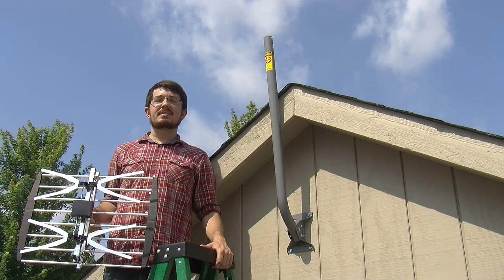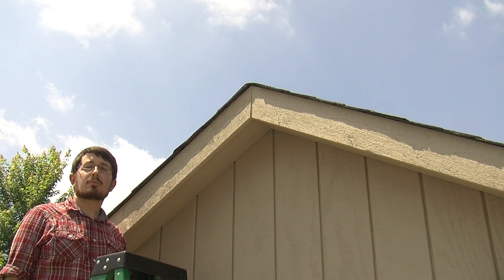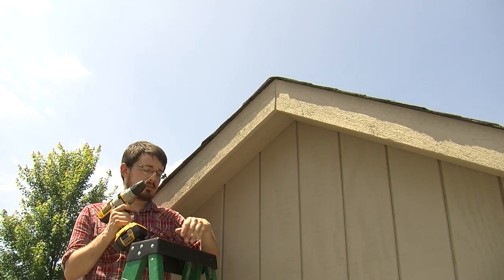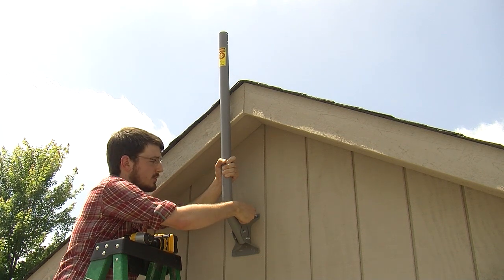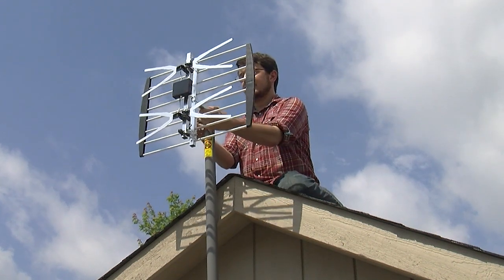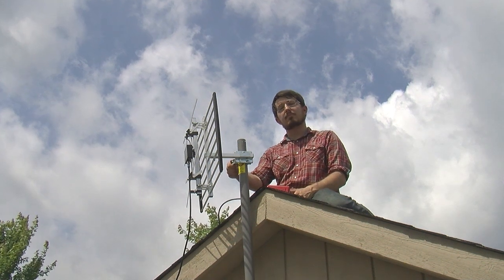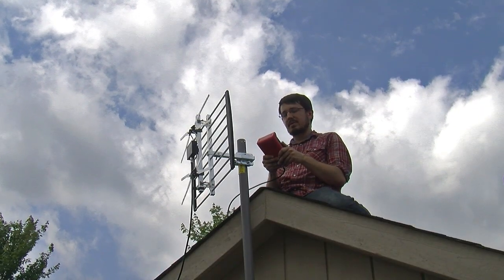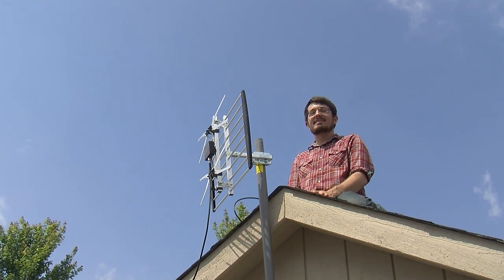Solid Signal: How to install a 2-bay HDTV Antenna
Learn how to install and align a TV antenna to get FREE HD channels.
Mike from Solid Signal shows you how to install a J-mount, mount an antenna, and align it for signal reception using a signal meter.   See the HDB2X Xtreme Signal antenna in action as we pull in channels from all over the Detroit market.Go for more information!